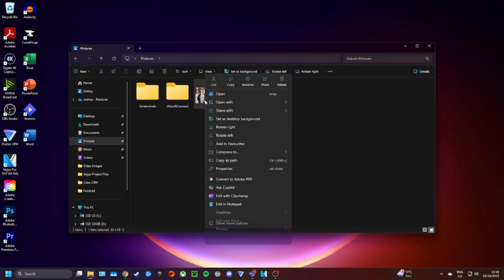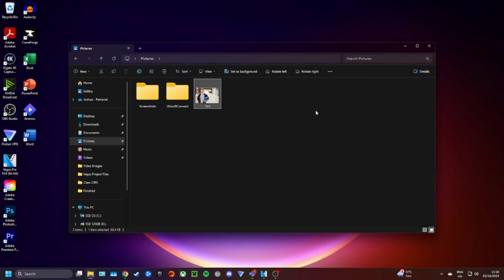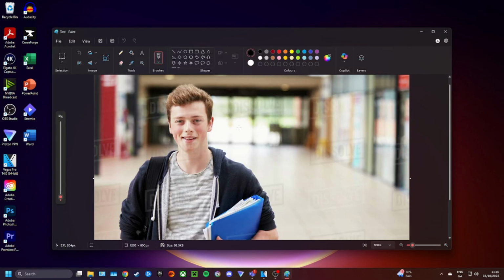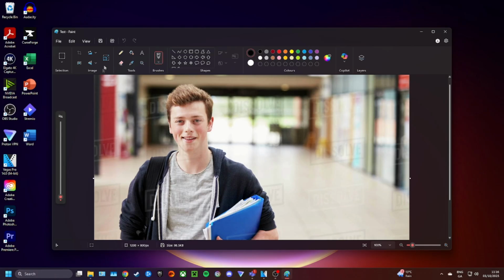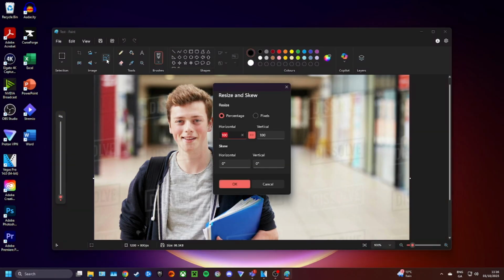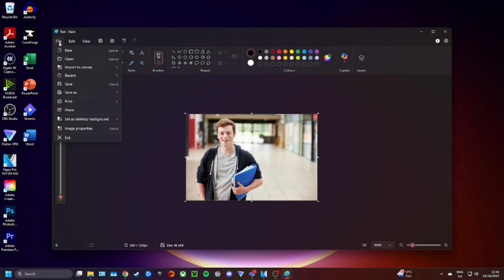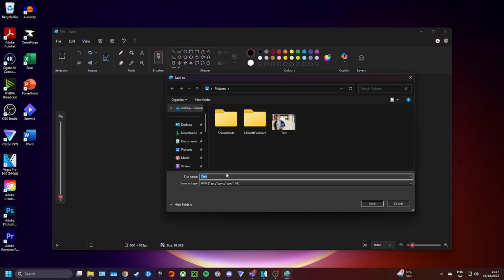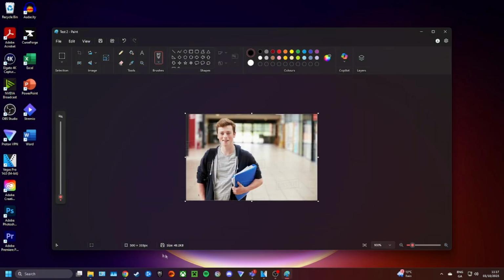Student ID Photo Resize Guide | TU Dublin Technology Services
Welcome to TU Dublin Technology Services official channel for Student ID Photo Card Guidance — your go-to resource for understanding how to submit your photo correctly and receive your TU Dublin student ID card.

We provide clear, step-by-step video tutorials to help you meet the university’s photo standards.

Submitting a valid photo is essential for:

Receiving your TU Dublin student ID card
Accessing campus facilities and services
Verifying your identity during exams and events

Need help? Contact the TU Dublin Student Hub or IT Service Desk.